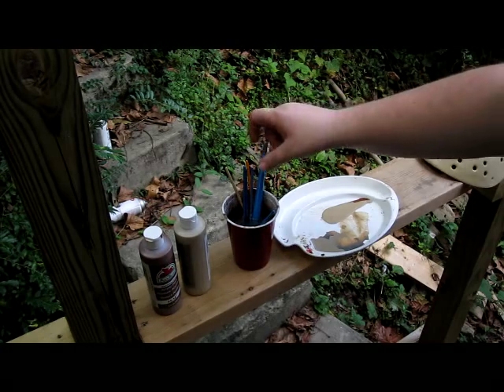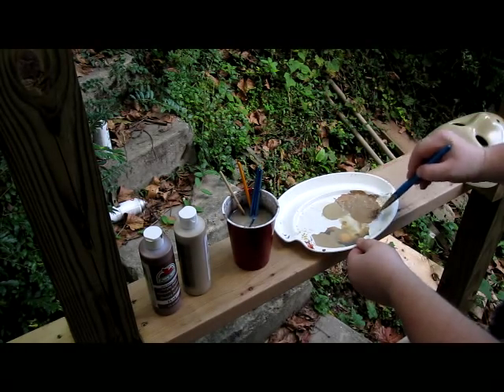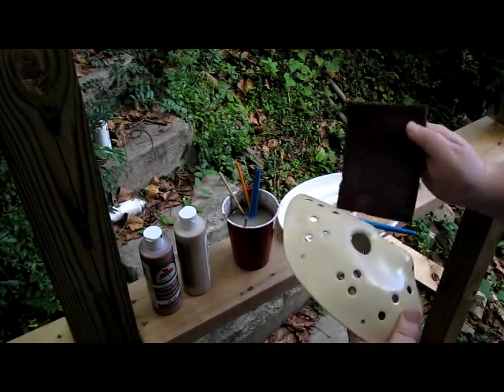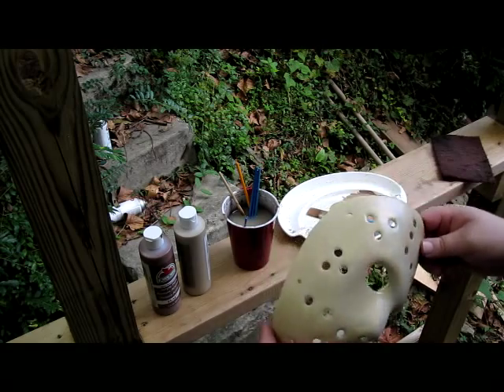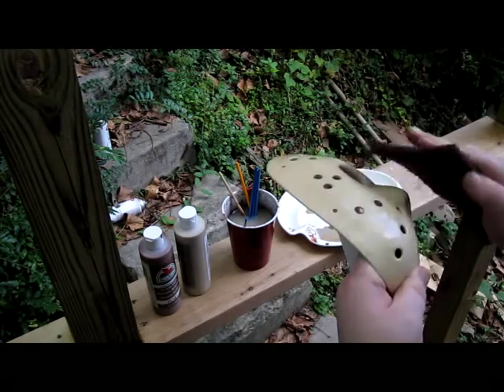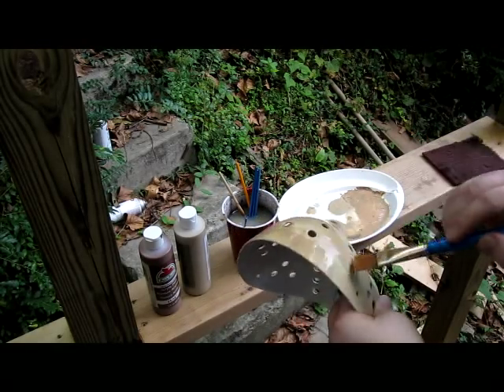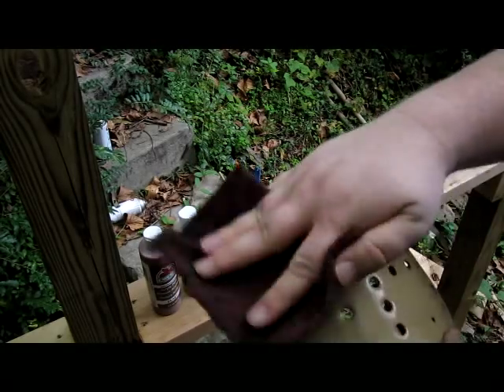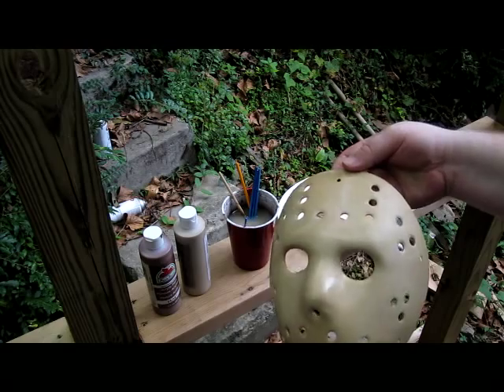How To - Paint Wash - Auz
short clip on how i apply a paint wash to a hockey mask.